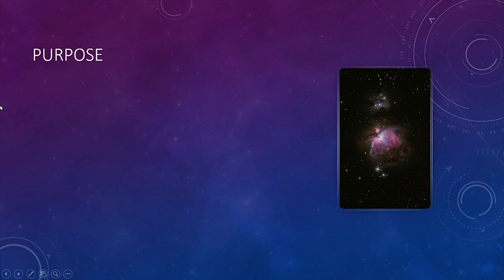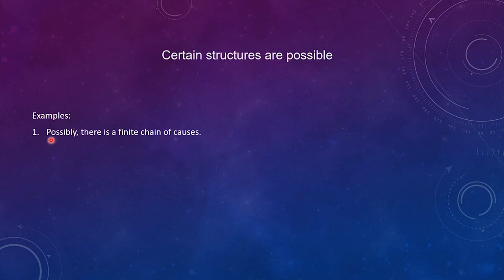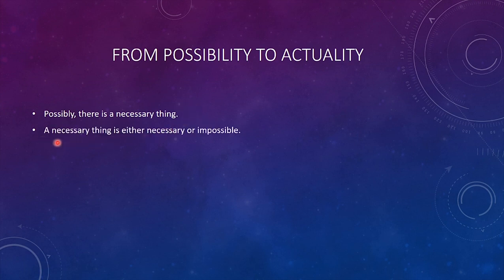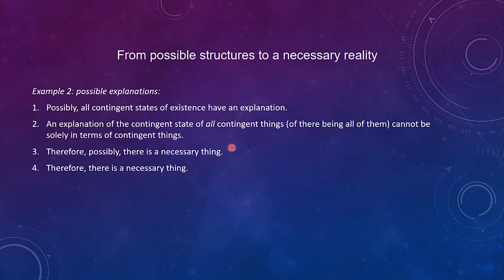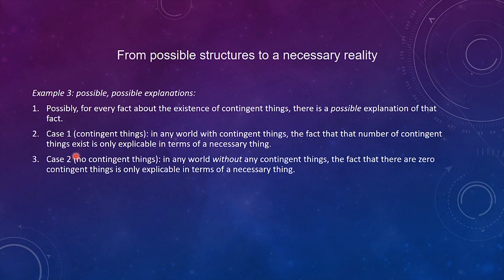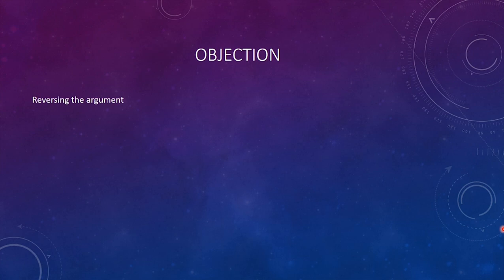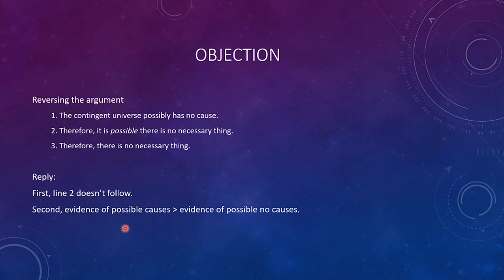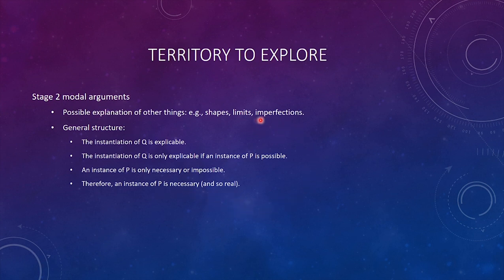Cosmological Arguments | The Argument from Possible Causes (5/6)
Necessary Existence,